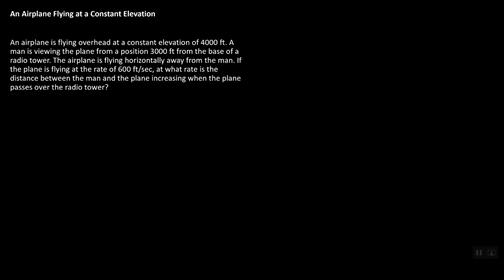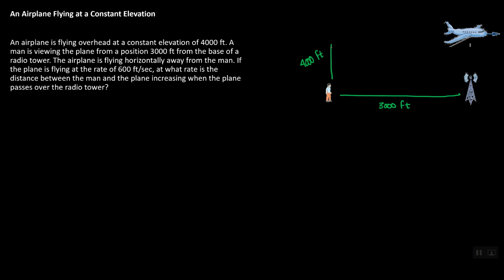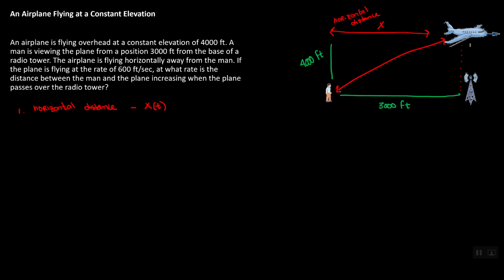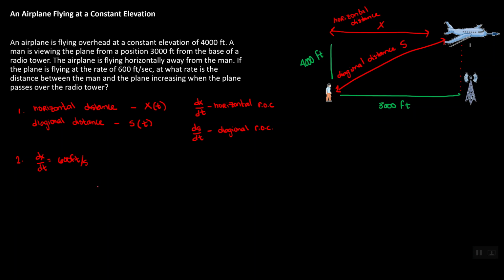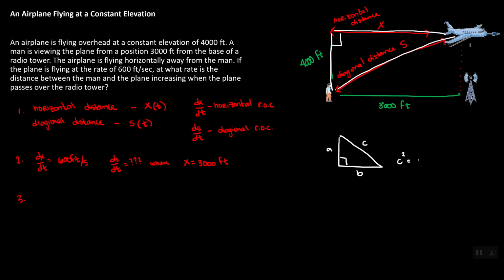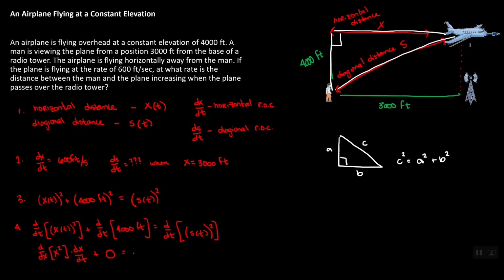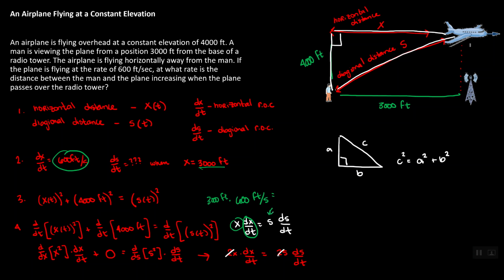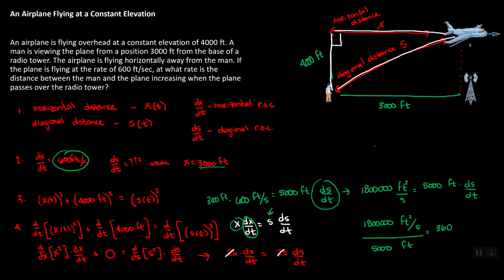4.1 Related Rates pt 2